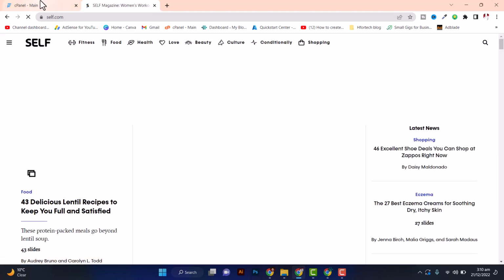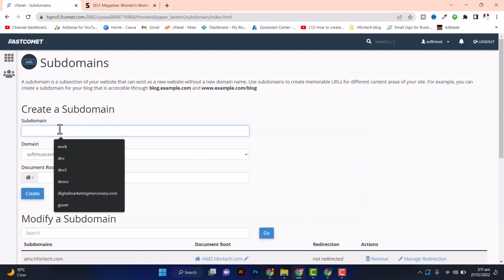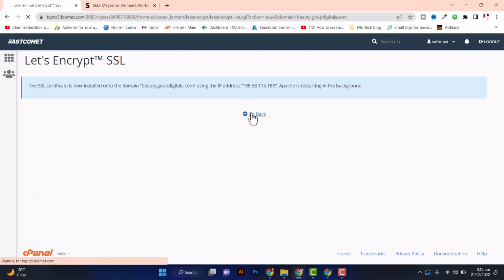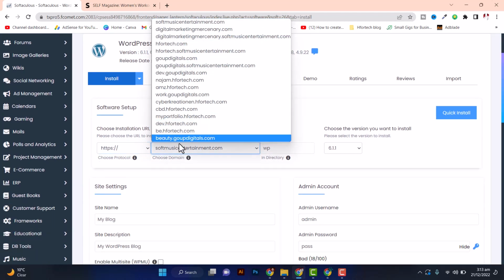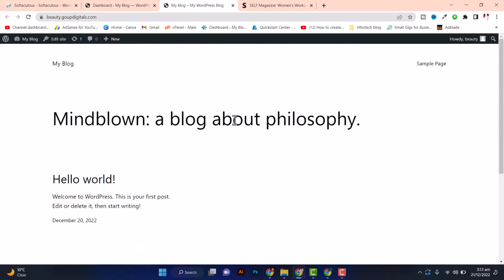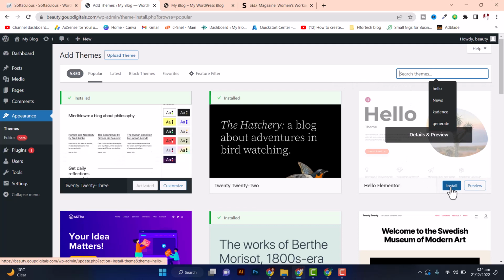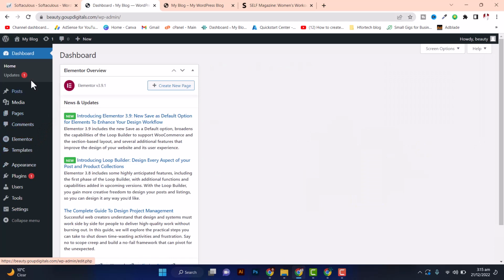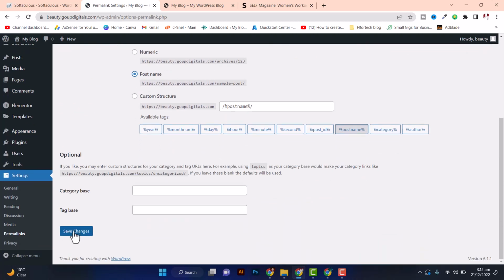Elementor Tutorial For Beginners in 2023 | How to make Affiliate Blog in WordPress | Lecture #1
In this video I'll show you how to make Affiliate Blog in WordPress Using Elementor

Thanks